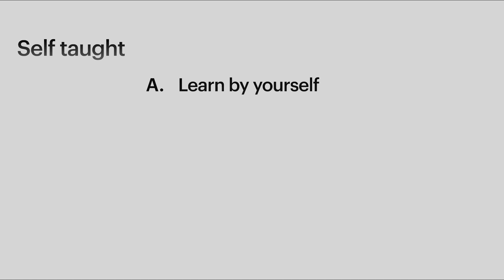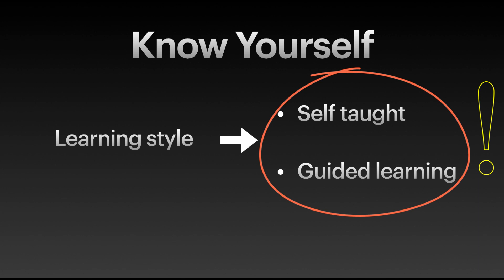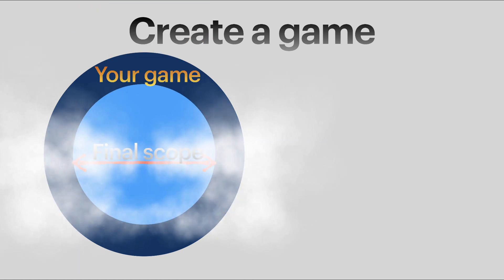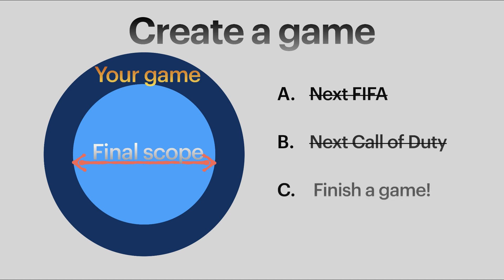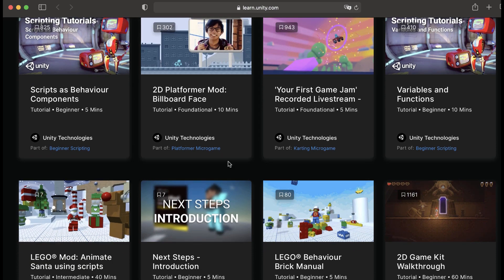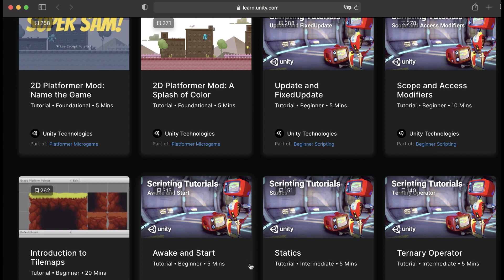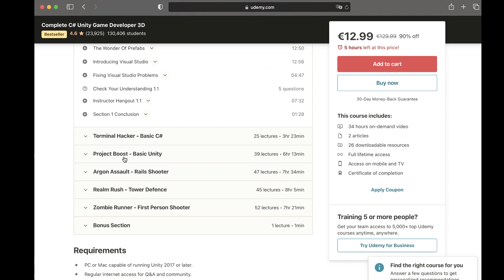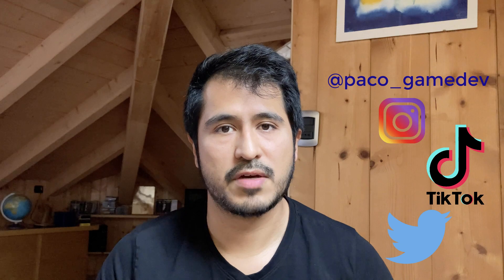How to learn GAME development🕹️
Start NOW learning game development! I will share you what is the best option for you to start learning game development from scratch.

I will show you which are the best options to start learning by yourself, which Youtube channels you have to check and which is the best Udemy course you can take.

I think there is no universal way to start learning game development for some people starting a game and asking Google is fine, for others, like me, we need a learning structure and someone to help us in the learning process. We will see that you need to know which is your best learning strategy. Are you a self taught or a guided learning person?

If you are self taught person then it is best to start your own game or follow the YouTube channels I recommend in this video. If you are a guided learning person, then check the Udemy courses related to game development.